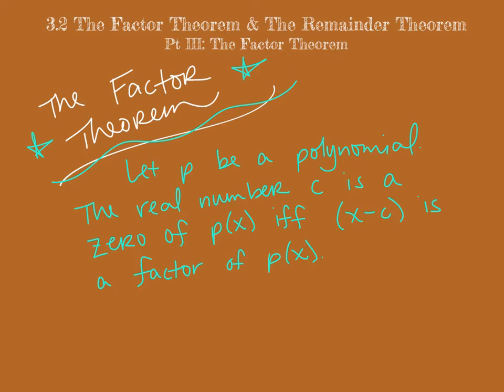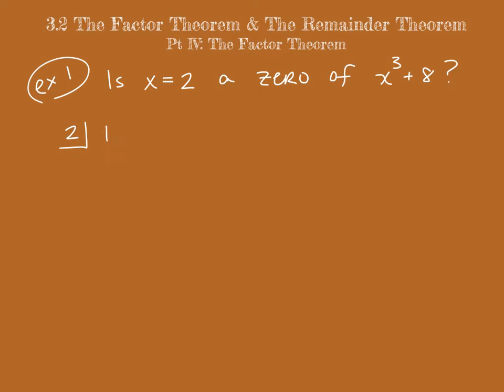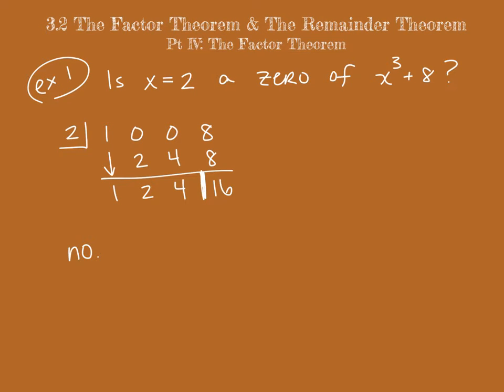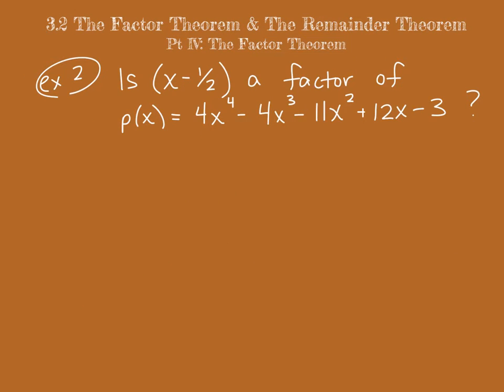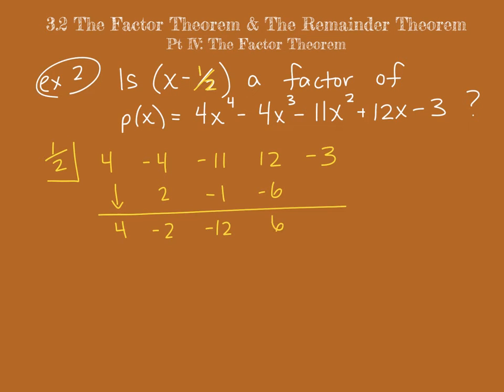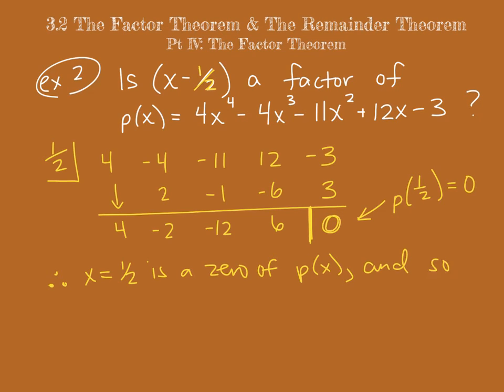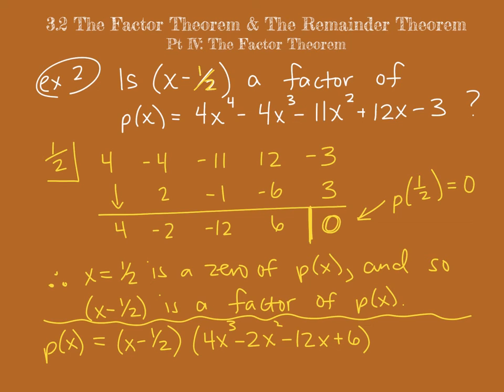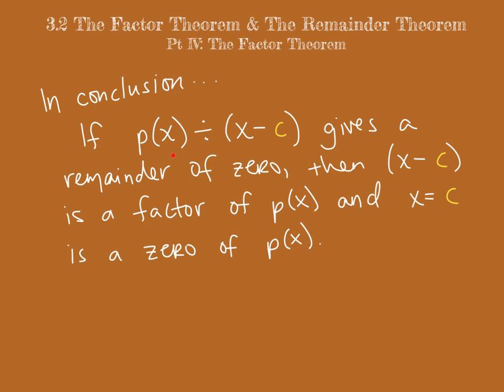3.2 Factor & Remainder Theorems Pt IV The Factor Theorem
00:00 The Factor Theorem
00:44 Example 1
02:07 Example 2
05:13 Conclusion